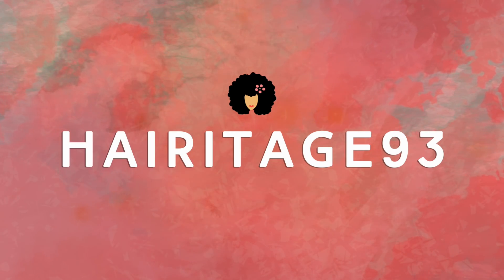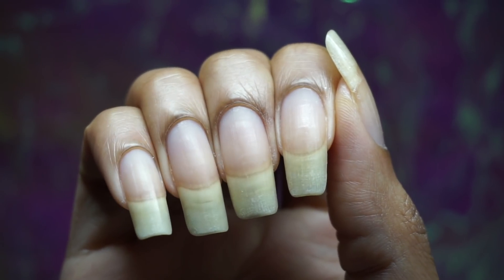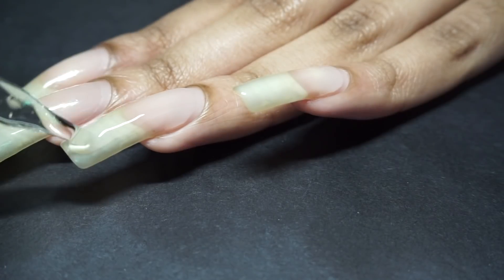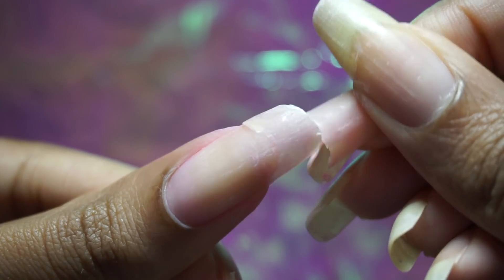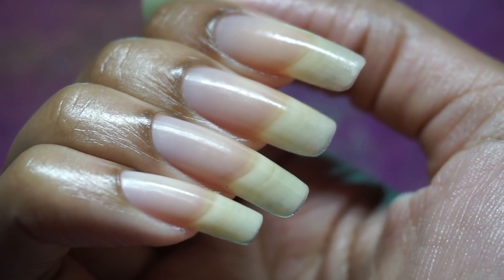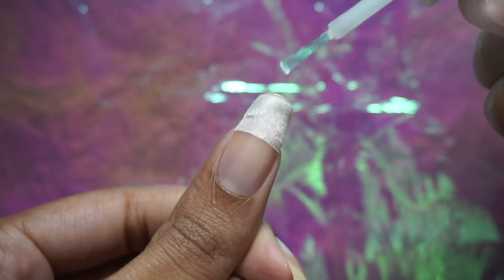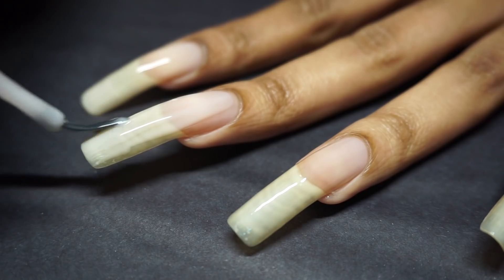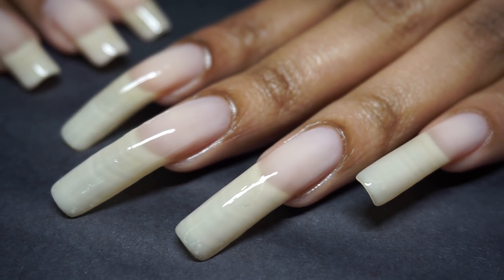Getting My Longest Nails Yet, Back Together: A Nail Care Routine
Cheers to the first video from the upcoming natural nail care and growth series ⭐️ Enjoy this!

-Ki

✨ Instantly Checkout to Order the latest 6-part Deluxe Nail Care Bundle Pack ✨

SuperNail Silk Wraps*
Bondini Brush-On Nail Glue*
Soy Nail Polish Remover*
Glass Nail File Set*
Pacifica’s 7-Free Base + Top Coat*

This video is not sponsored, however, I'm promoting my hand-made premium nail care treats for your nail care troubles 💖